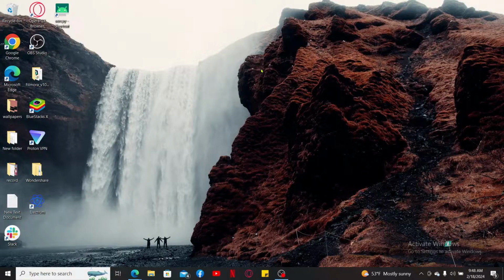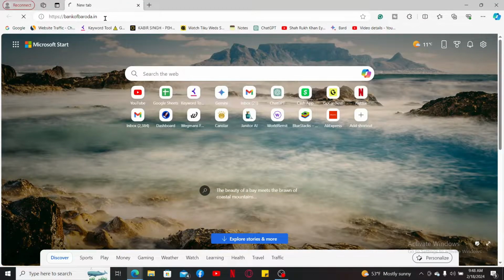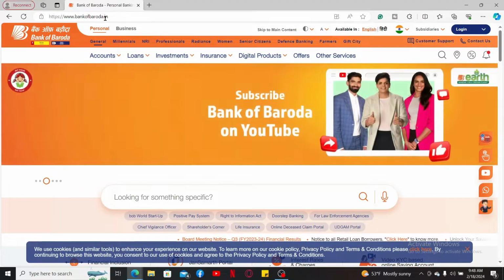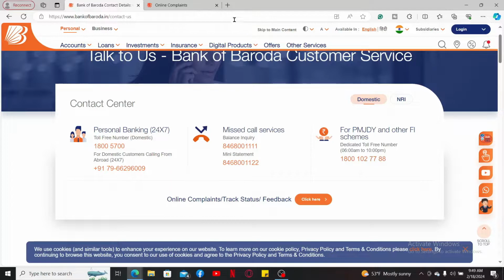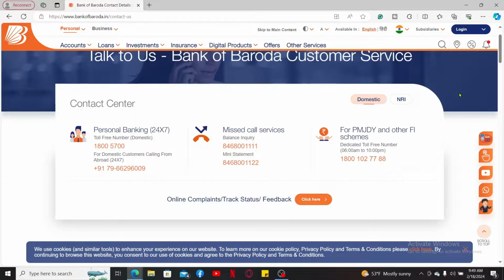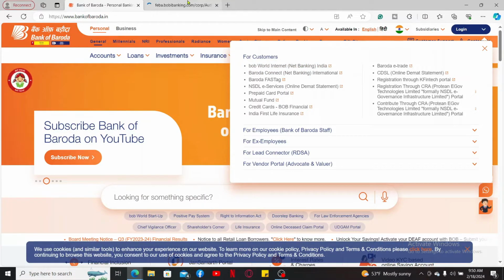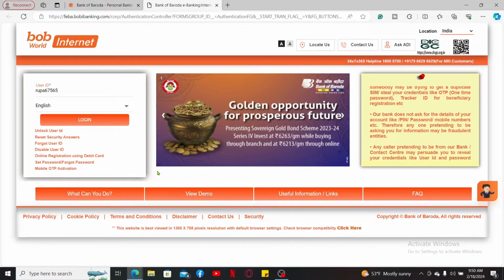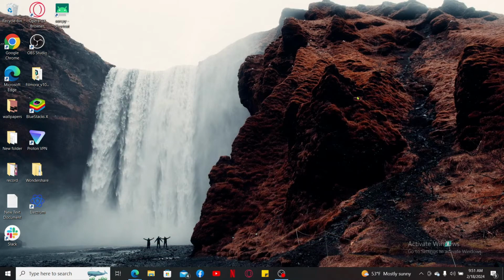How To Activate Bank Of Baroda Debit Card 2024?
Unlock the potential of your Bank of Baroda debit card with our easy activation guide. This tutorial provides clear, concise steps to ensure a hassle-free activation process. Whether you're a new cardholder or seeking a quick refresher, follow along to activate your Bank of Baroda debit card promptly. Don't let uncertainties hold you back – watch our tutorial now and empower your banking experience!